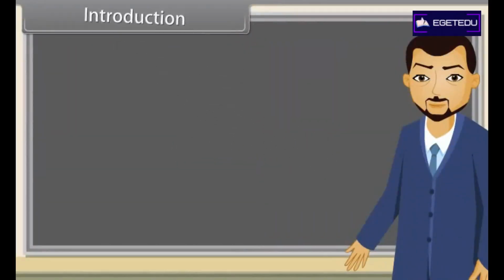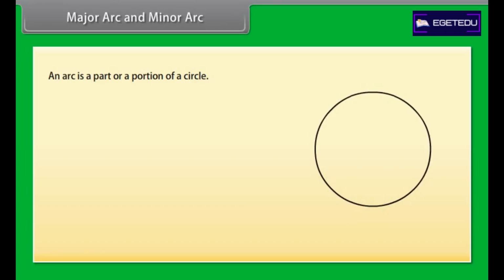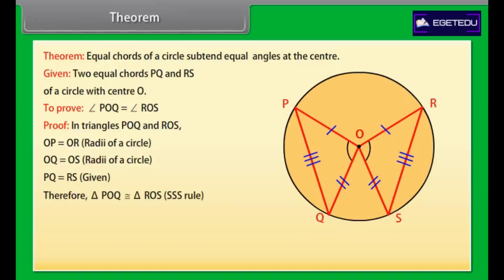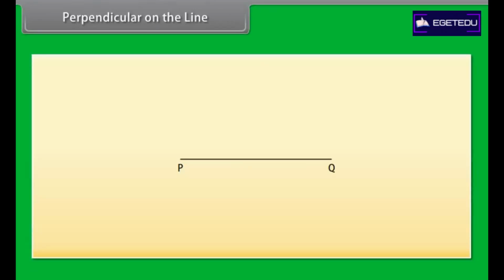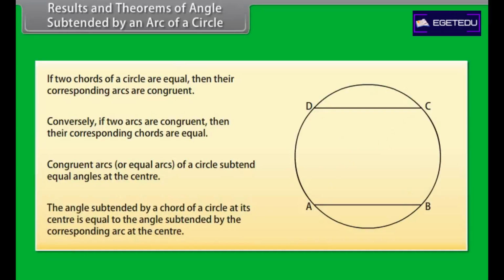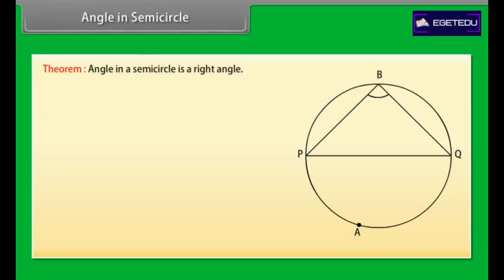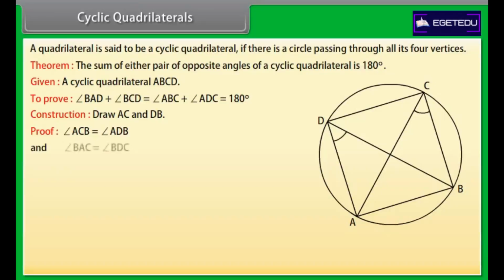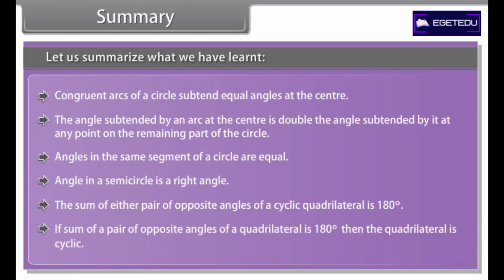10 Circle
1. Define radius and centre of a circle.
2. Identify interior and exterior ofa circle.
3. Identify chord and diameter of a circle.
4. Explain major arc and minor arc.
5. Define circumference of the circle.
6. Differentiate between sector and segment.